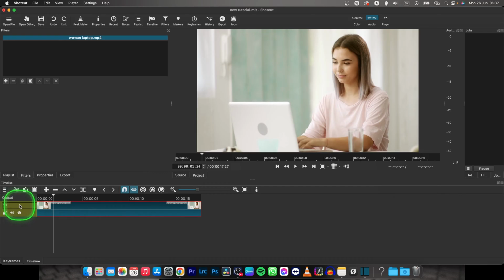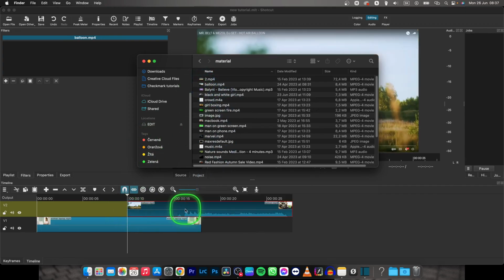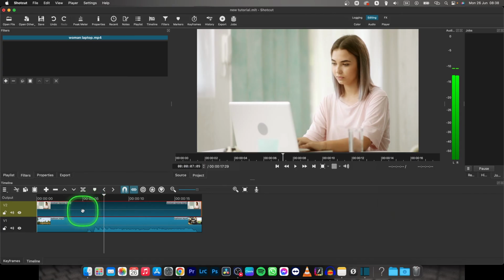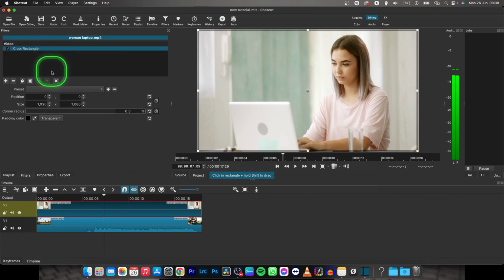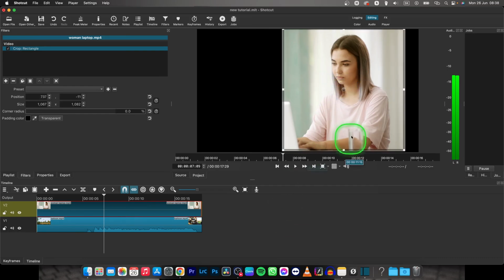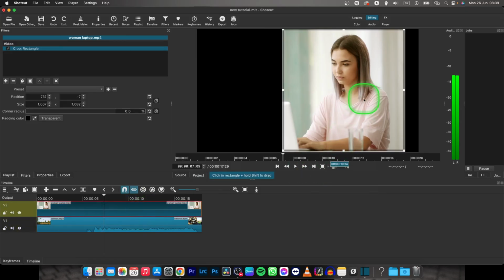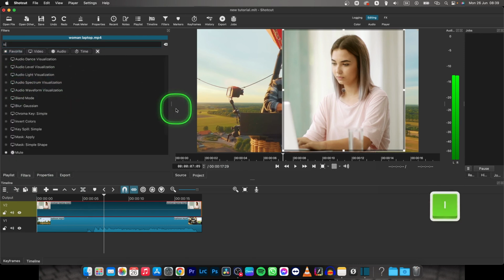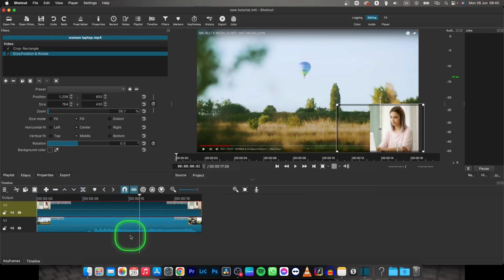How To Crop Video in Shotcut | Video Cropping Techniques | Shotcut Tutorial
Welcome to our tutorial on how to crop video in Shotcut! In this video, we'll guide you through the process of cropping your videos using Shotcut, a versatile and free video editing software. Cropping allows you to remove unwanted parts of your video frames, adjust the composition, or create a specific visual effect. Learn how to select the desired crop area, maintain aspect ratio, and preview the changes in real-time. We'll also explore advanced cropping techniques such as keyframing to create dynamic crop animations. By the end of this tutorial, you'll have the skills to crop your videos in Shotcut and enhance the visual impact of your video projects. Let's dive in and take your video editing skills to new heights!

Shotcut Tutorial: Mastering Video Cropping Techniques
Step-by-Step Guide: How to Crop Videos in Shotcut
Shotcut Video Cropping: Enhancing Composition and Visuals
The Ultimate Shotcut Video Crop Tutorial: Perfecting Frame Composition
Shotcut 101: How to Remove Unwanted Parts in Your Videos
Unleashing Creativity: Video Cropping in Shotcut
Perfecting Your Edits: Video Crop Techniques in Shotcut - Tutorial and Tips
Shotcut Video Cropping Essentials: Techniques for Visual Enhancement
From Wide to Focused: Cropping and Polishing Videos in Shotcut
Elevate Your Video Edits: Mastering Video Crop in Shotcut